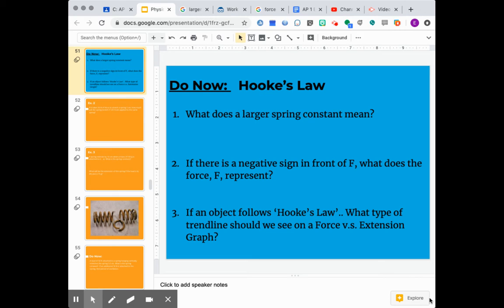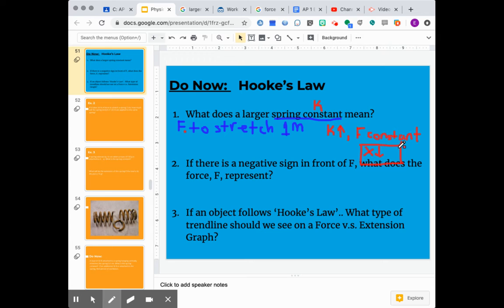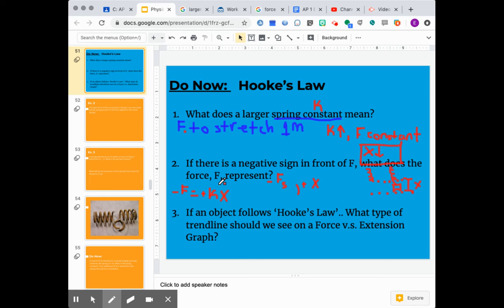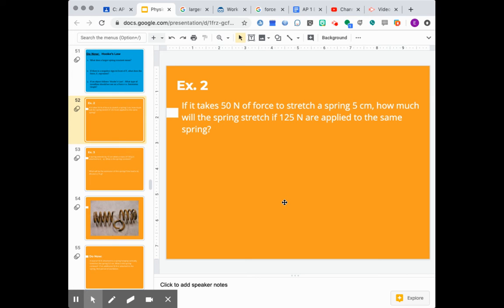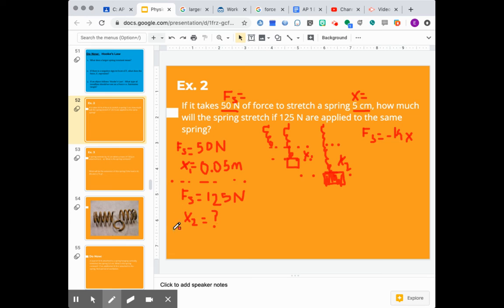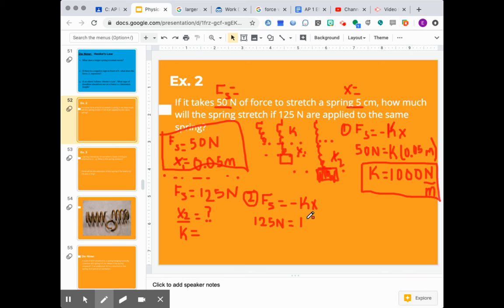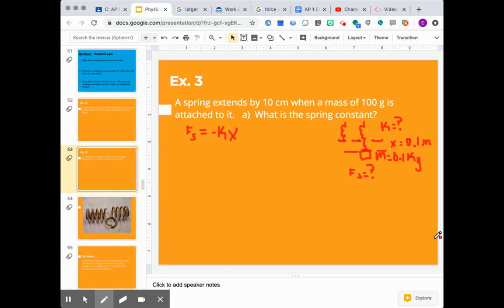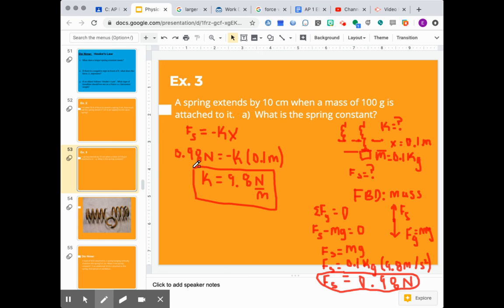Hooke's Law Lecture #2